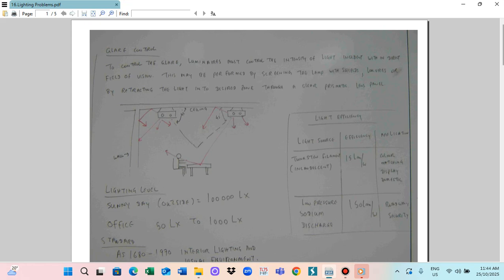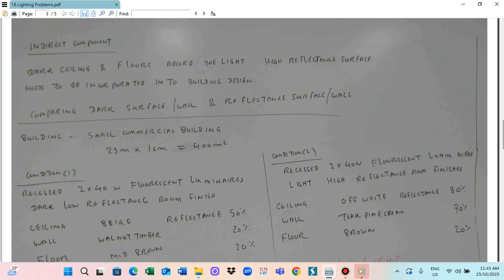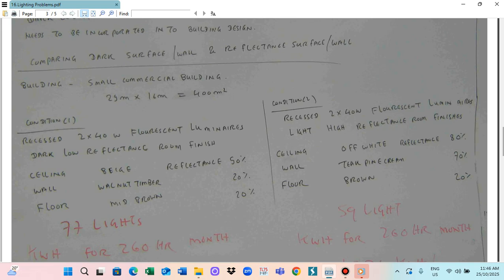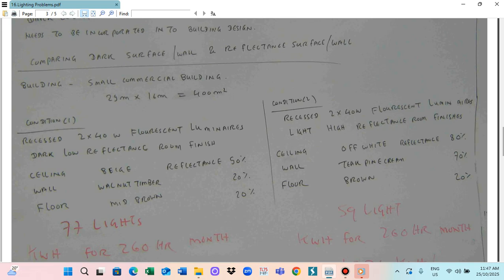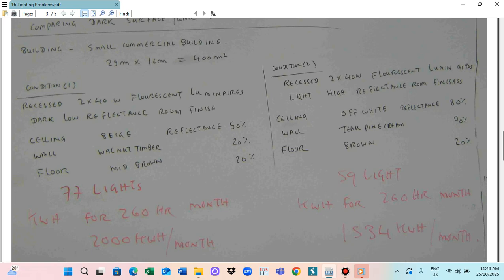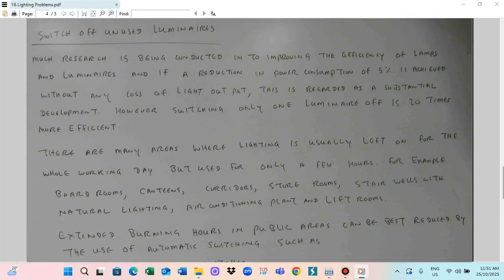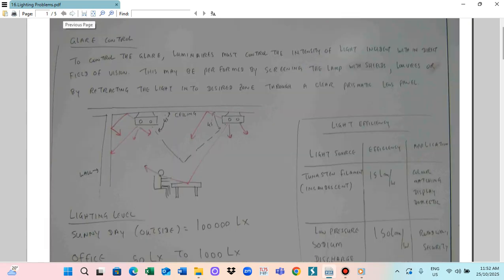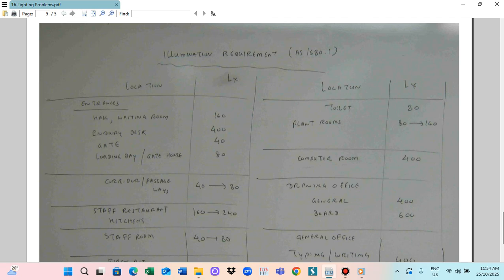16 Lighting Problems